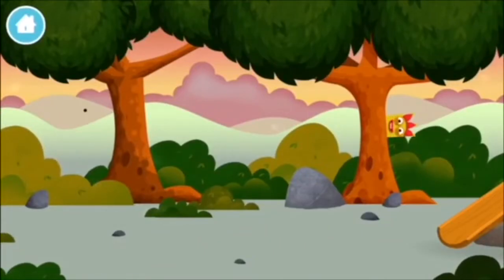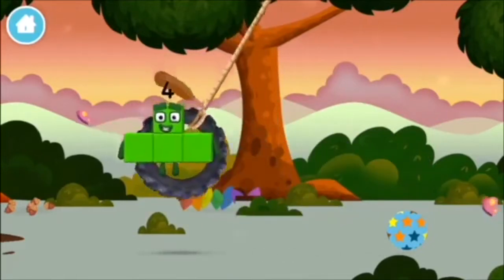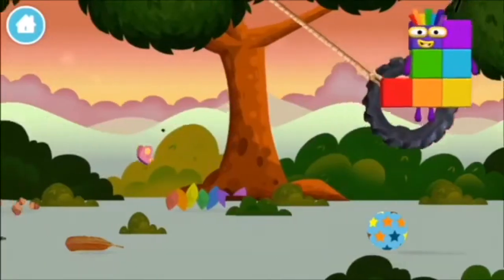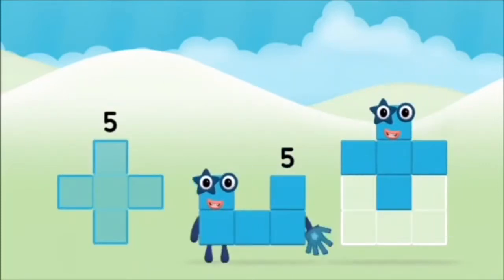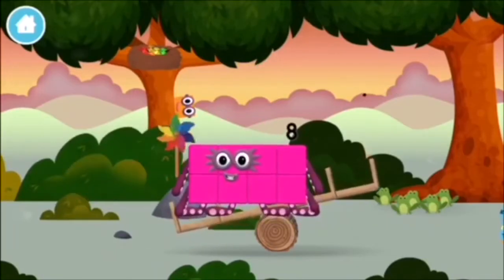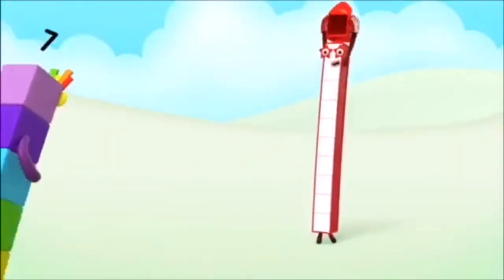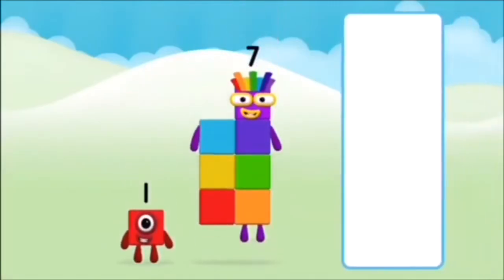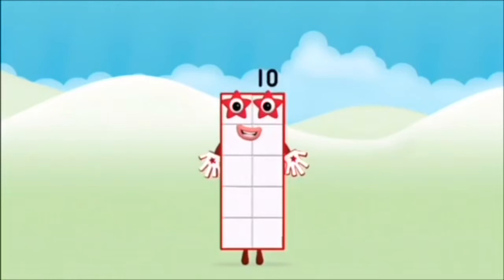Numberblocks Learn To Count